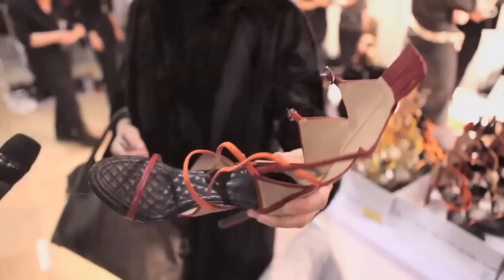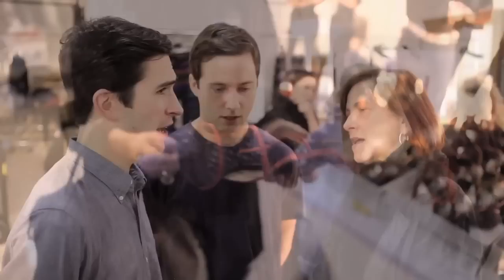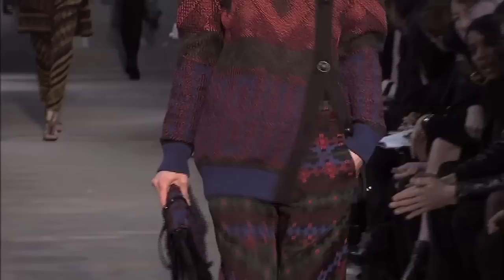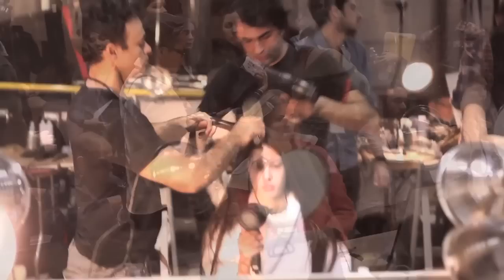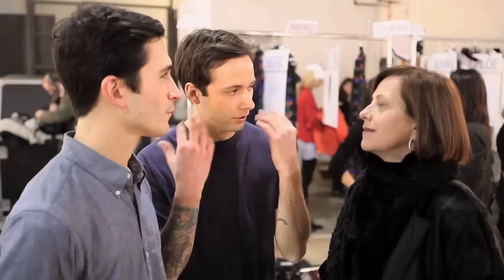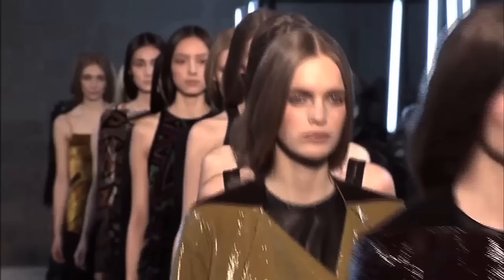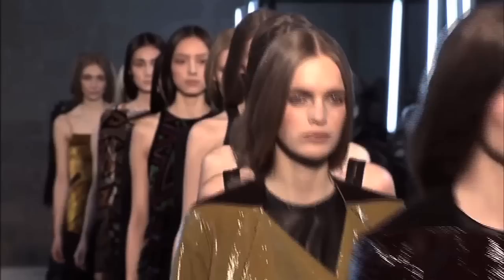"Backstage at Proenza Schouler" Jack Mccollough and Lazaro Hernandez for The Look Now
Backstage before their fall 2011 collection, Harriet Mays Powell chatted with Jack and Lazaro, the designers of Proenza Schouler, about their inspiration, last minute panics, the wrong samples and how their spectacular show came together just hours before the curtain.